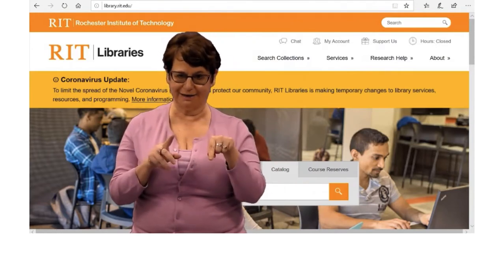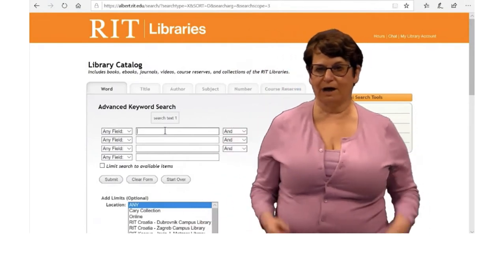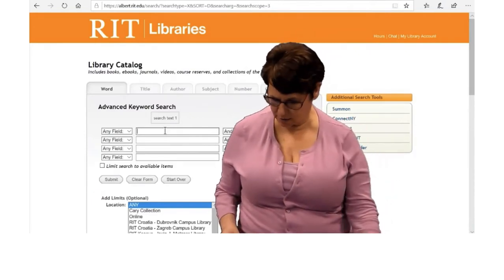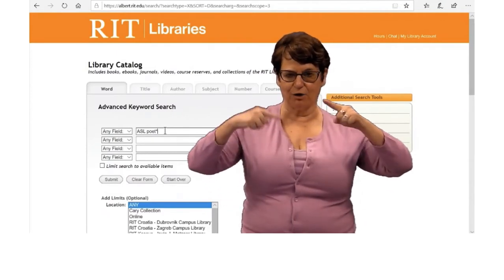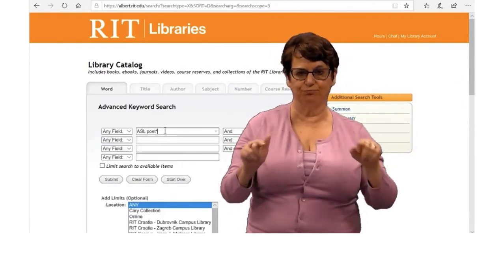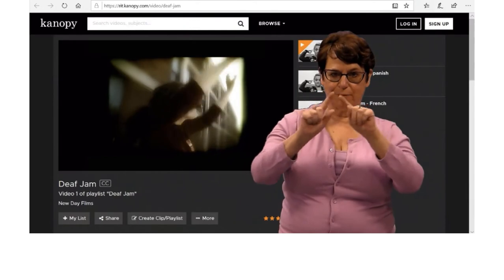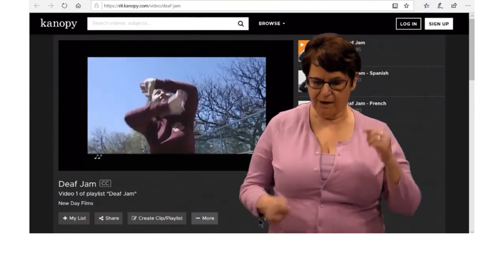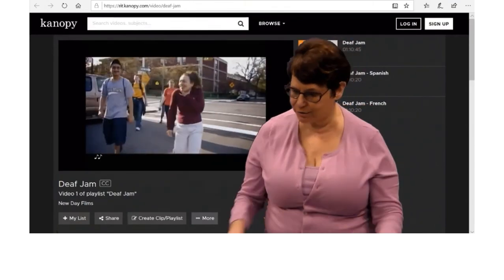Finding Films (e-Films and DVDs)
This signed, voiced, and captioned video explains how to find e-films and DVDs. An interactive transcript is also available. The RIT Libraries Catalog link is The Kanopy database link is

Video description: Joan stands in front of a library catalog page on the library website. She is a light-skinned woman with short, brown hair. She wears glasses and a lavender sweater over a lavender shirt.